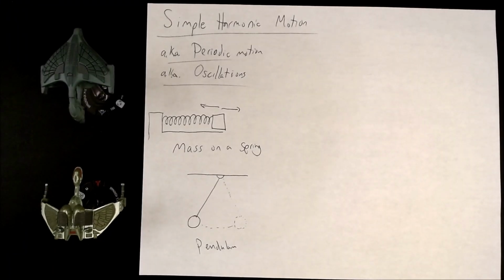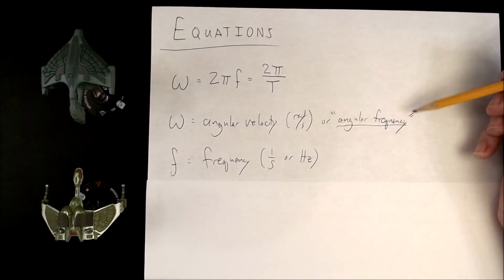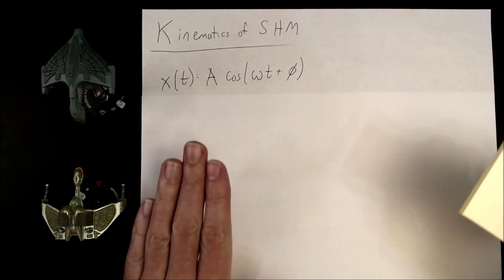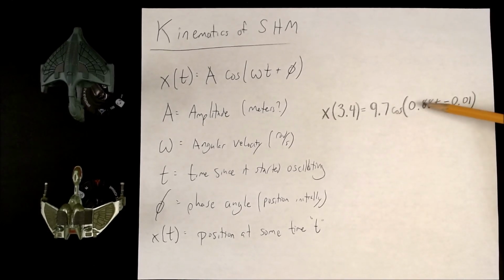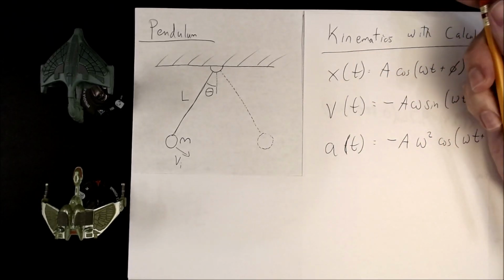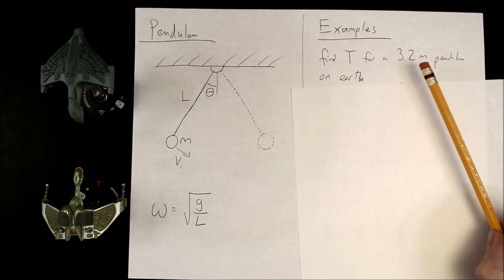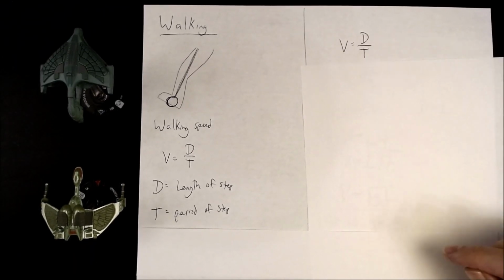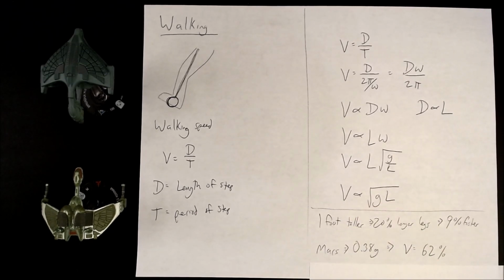Chapter 14: Simple Harmonic Motion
Slides: 120_Oscillations01.pptx